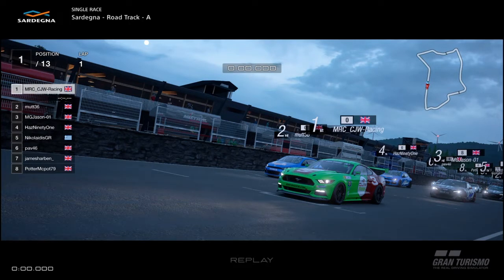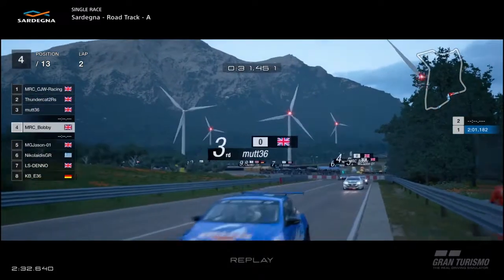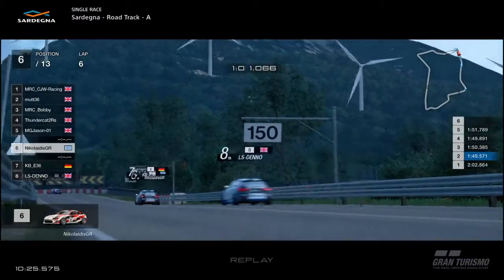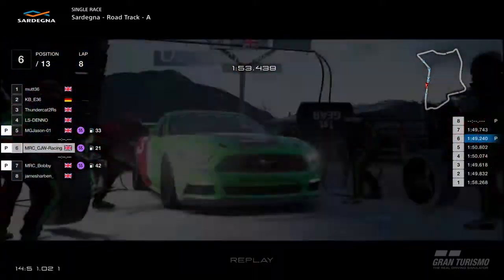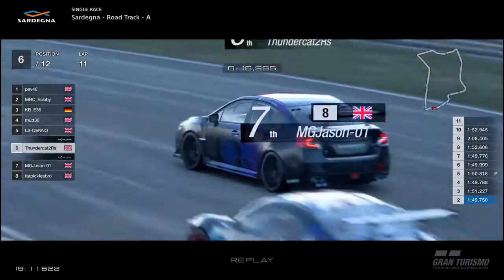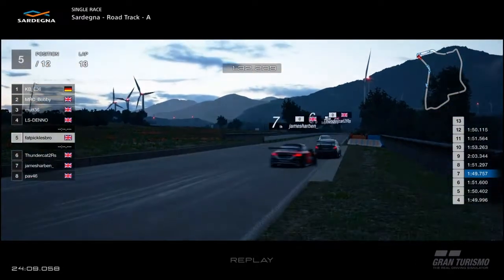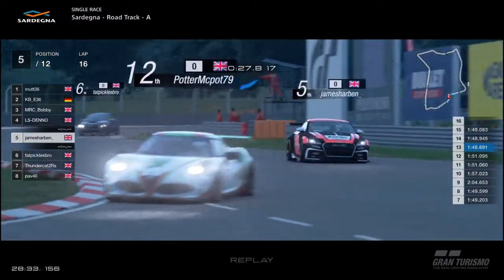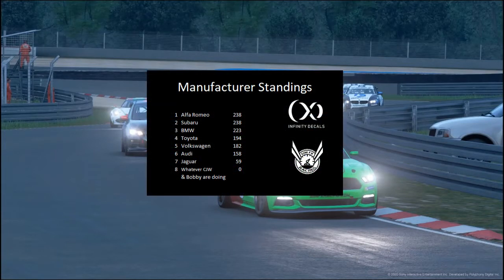IGTMS - Exit strategy - Race 10 (Sardegna)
Season 2 continues in very much the same format as Season 1, and we will be covering the action from League 1

Infinity Decals - go show them some love

My kit:
Rig: NextLevel GT Ultimate V2
Wheel: Thrustmaster T300RS GT Edition
Pedals: Thrustmaster T3PA Pro
Headset: Turtle Beach 50p
Tea: PG Tips